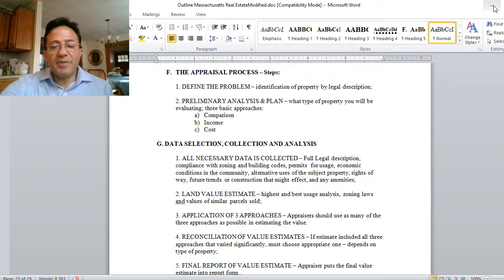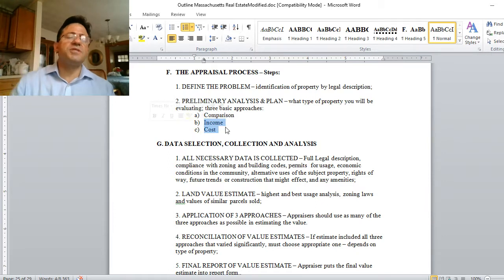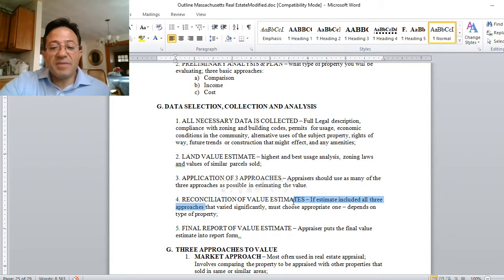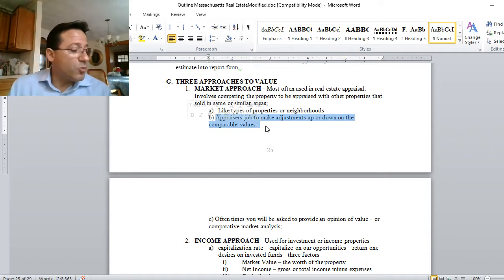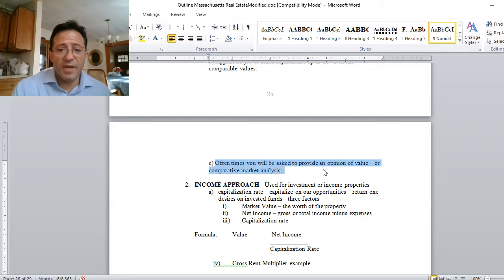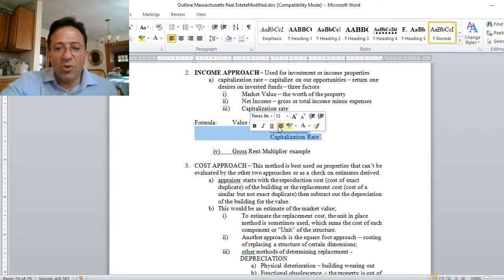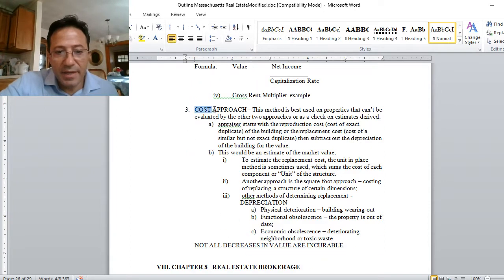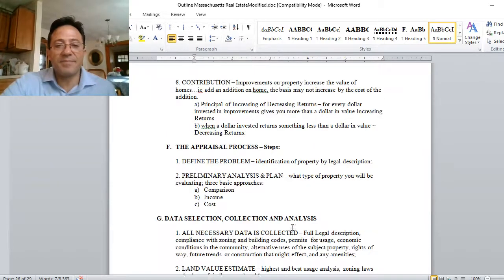What is the appraisal process? Real Estate appraisal...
In this video, Attorney David Ceruolo explains the appraisal process. David also discusses the three methods which an appraiser uses when estimating value.